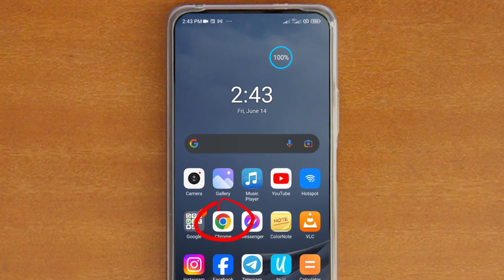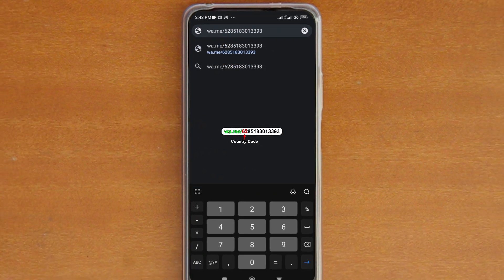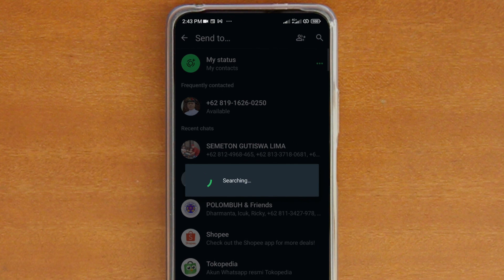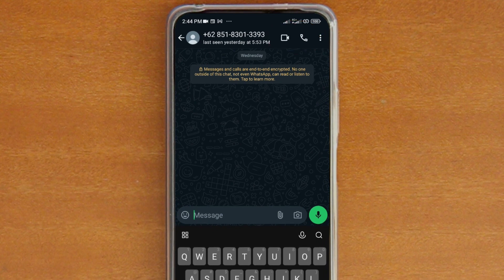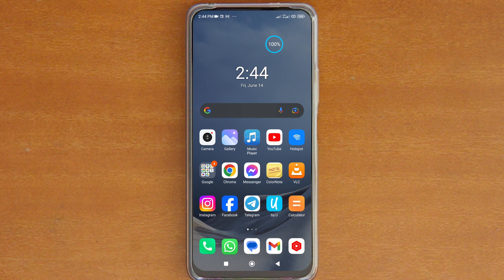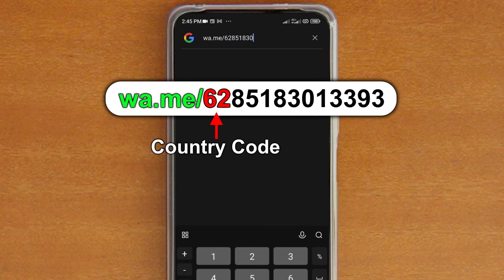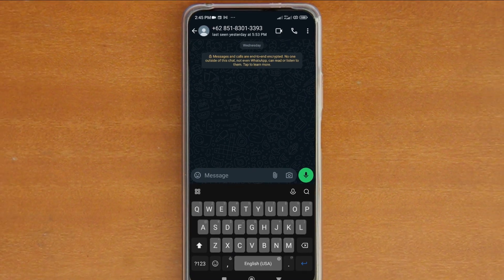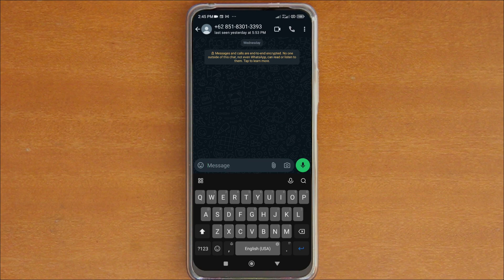How To Send WhatsApp Message WITHOUT Saving The Phone Number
This video is a step-by-step tutorial on how to send a WhatsApp message or make a WhatsApp voice or video call without saving the phone number.

00:01 - Using Web Browser
00:35 - Using Google Search App/Widget

How To Add Multiple Accounts On A Single WhatsApp App And Use Them At The Same Time.